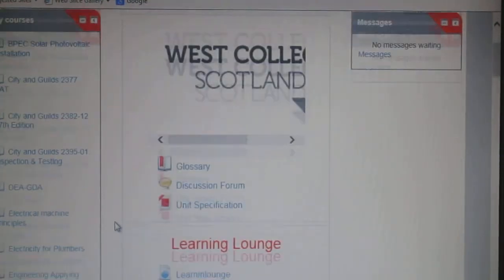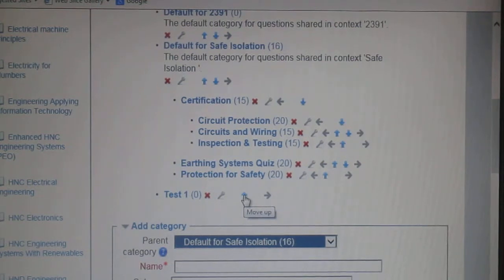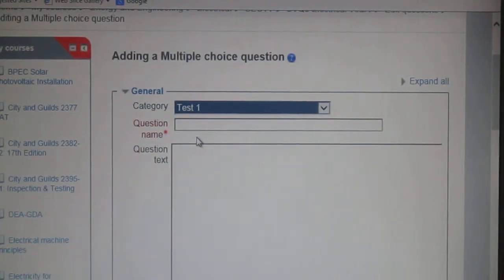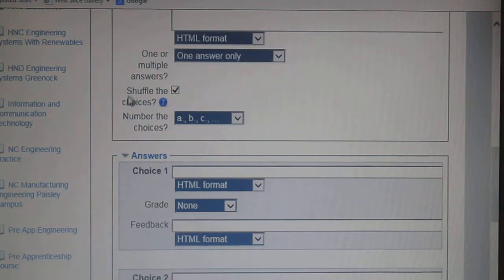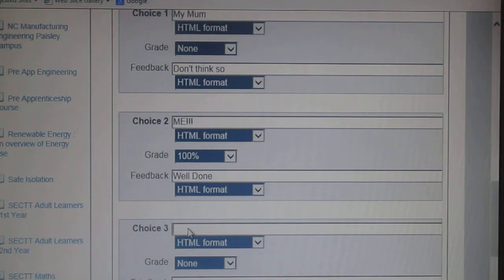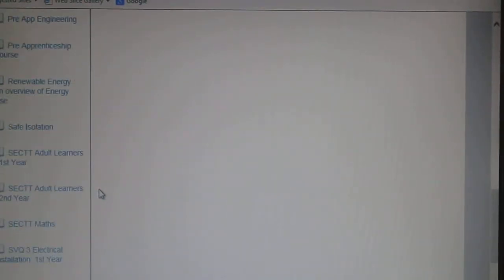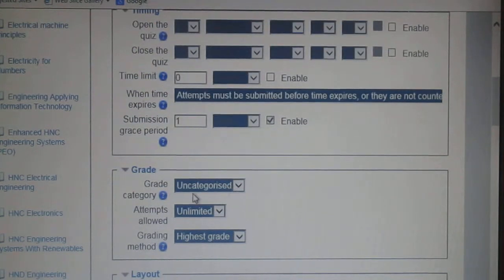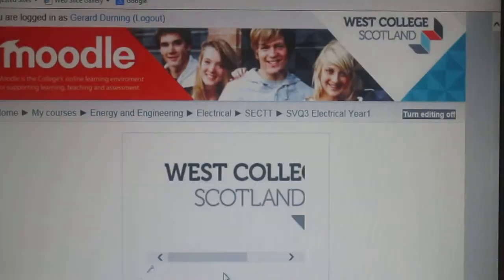West College Scotland Moodle Question bank build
This short video is for anyone with access rights to West College Scotland Moodle to show you how to build a question bank for a course, add questions and then create a quiz.